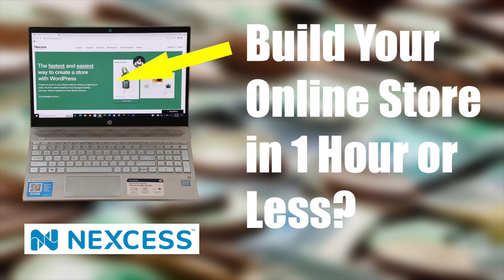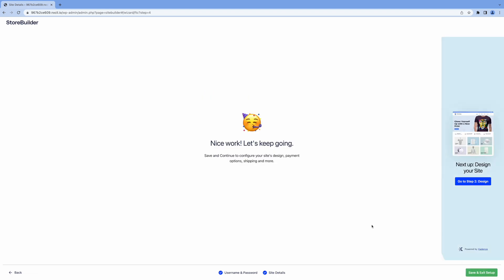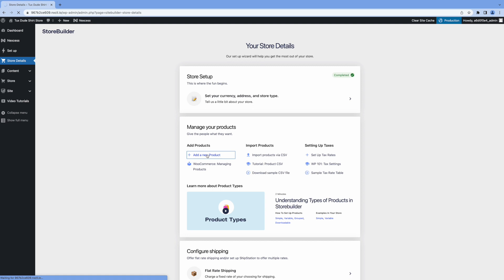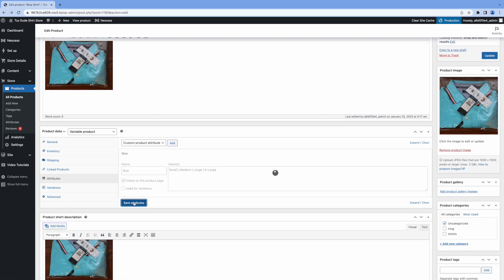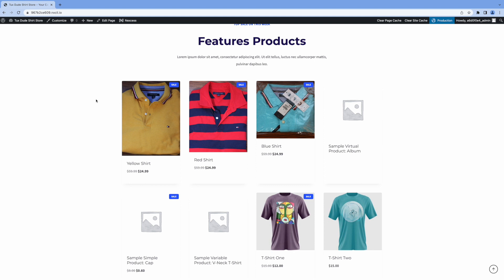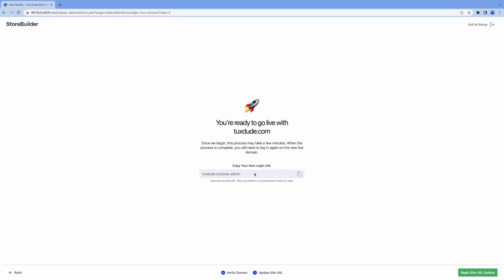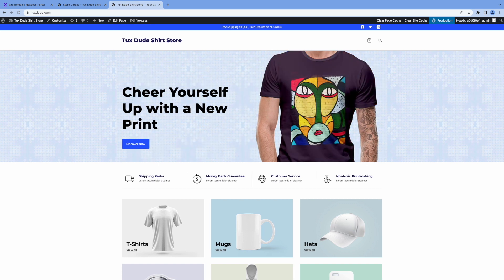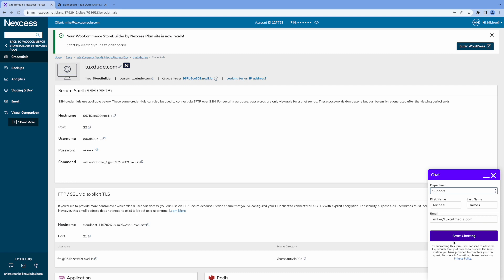Fastest Way to Create Your WooCommerce Online Store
If you want to create your own E-commerce website using WooCommerce, but think it’s too difficult and time consuming, watch this video.  Here, we’ll go through how to create your online store using StoreBuilder and Nexcess WooCommerce Hosting.  It’s the best way for beginners and less experienced website owners to build an E-commerce site.

00:24 Why Use WooCommerce and Nexcess?
01:36 Signing Up for Nexcess StoreBuilder
03:26 Designing Your Online Store
06:14 Adding Products to Your Store
12:55 Connecting Your Domain to Your Website
16:45 Configure Shipping
17:57 Configure Payment Methods
19:01 Customizing Your Online Store
22:04 Contacting Support for Help